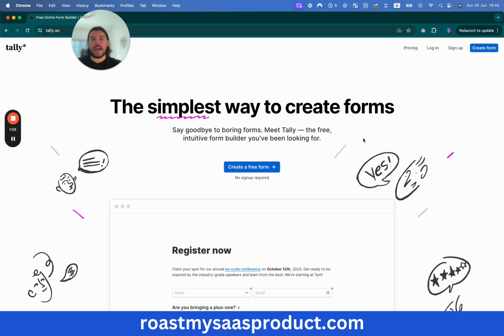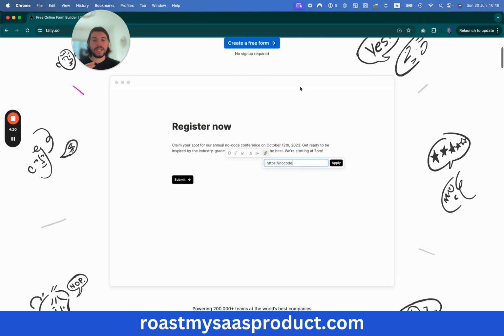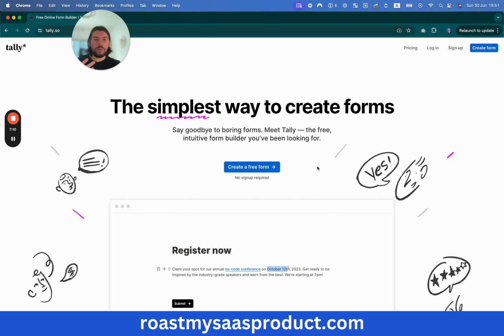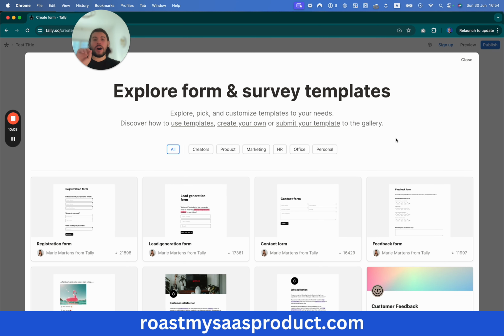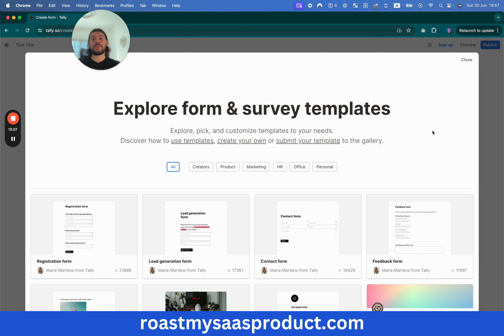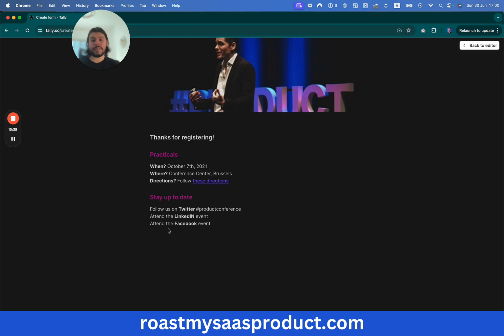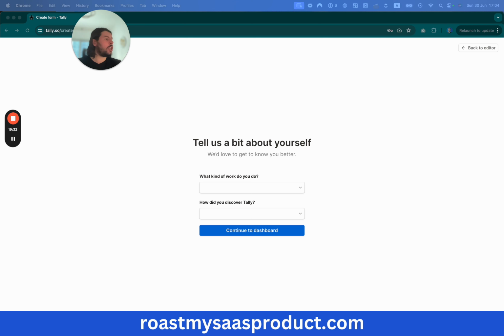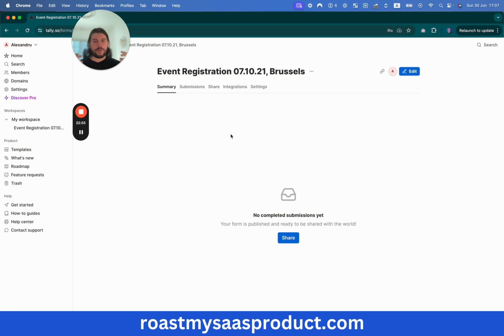Tally has the perfect product-led motion, only tiny improvements needed | Roast My SaaS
If you're not familiar, Tally lets you build forms extremely fast. From simple to powerful.

We're looking into what they did well and what can be improved.